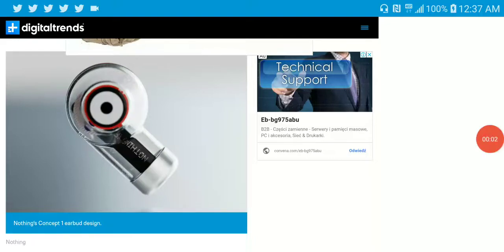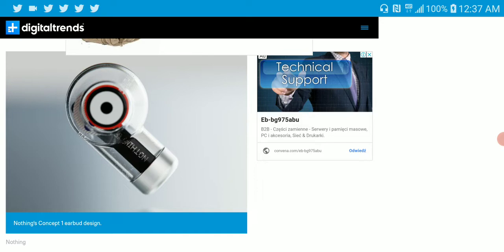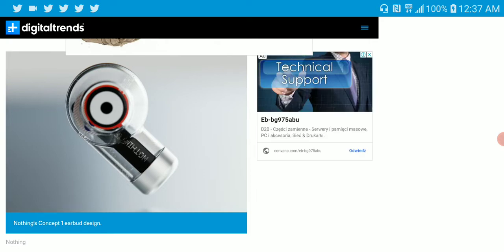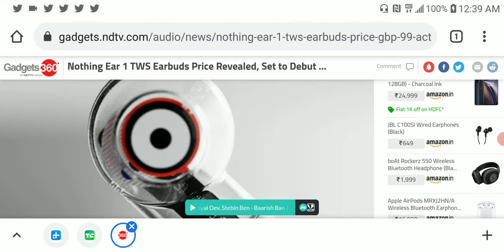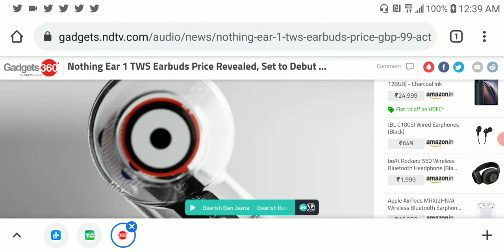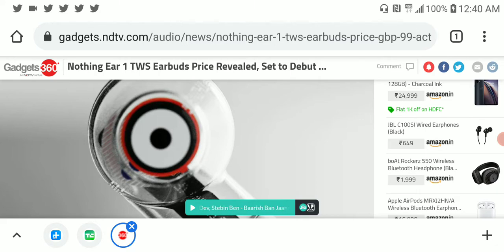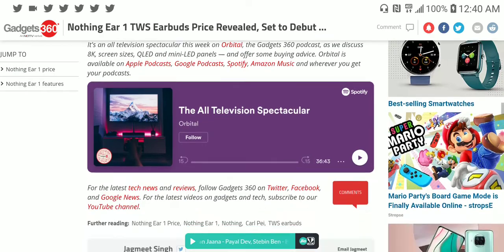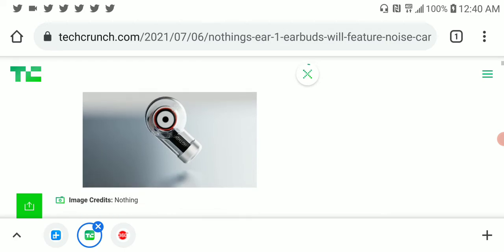Nothing Ear 1 earbuds will debut at $99 and have noise canceling upon it's July 27 debut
The Nothing Ear 1 true wireless earbuds will launch at 2 p.m. BST on July 27 in the U.K., which is 6 a.m. PT and 9 a.m. ET in the U.S. They will cost $99 USD and though much still remains unknown about their design, Nothing has confirmed that they will feature “state-of-the-art” active noise cancellation (ANC) and each earbud will sport three high-definition microphones.If you’re new to Nothing, here’s why you should be paying attention. It’s the new company created by Carl Pei following his departure from OnePlus, which he co-founded with Pete Lau in 2013. Given OnePlus’ success, the phones it has produced, and the strong fan base it has built, there is plenty of anticipation surrounding Pei’s plans for Nothing. What we know so far is that Nothing will produce “smart devices,” with the first being the Ear 1 true wireless headphones, but we don’t know exactly what its future output will be. We don’t know much about the Ear 1 yet either.